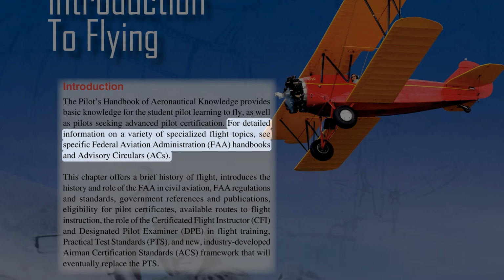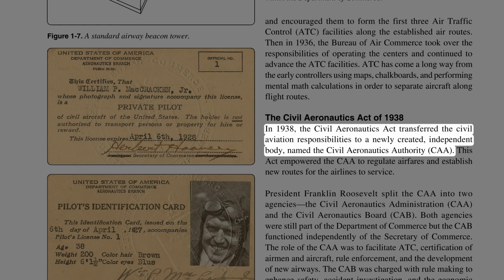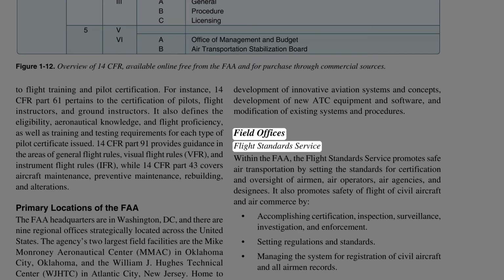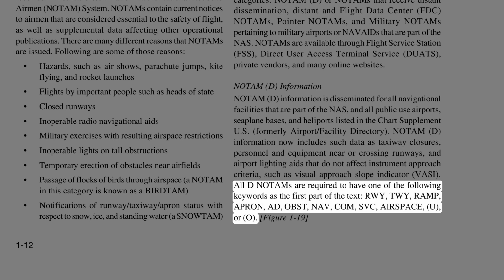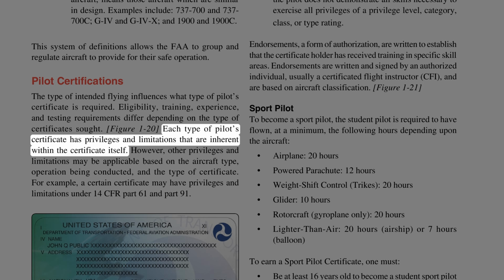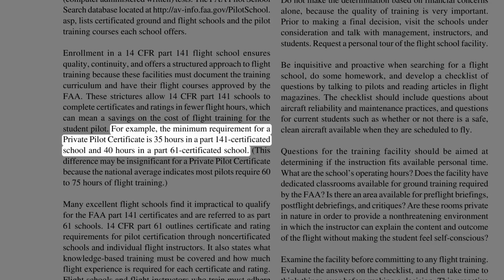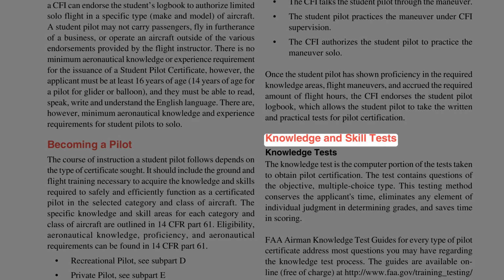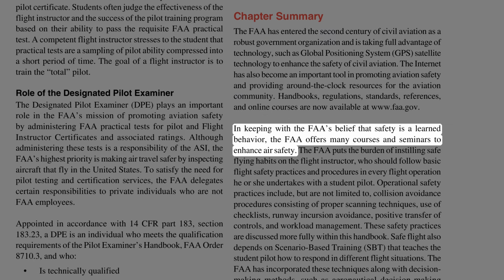The Pilot’s Handbook - Full Chapter 1 Introduction To Flying FAA-H-8083-25C:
"Enjoy the full first chapter of 'FAA-H-8083-25C: The Pilot’s Handbook of Aeronautical Knowledge.' Dive into the fundamentals of aviation and learn about the history and essential knowledge every pilot needs.